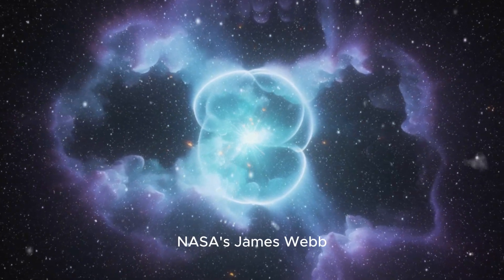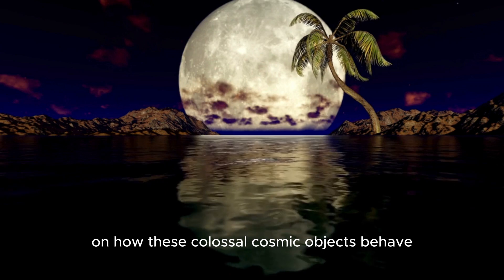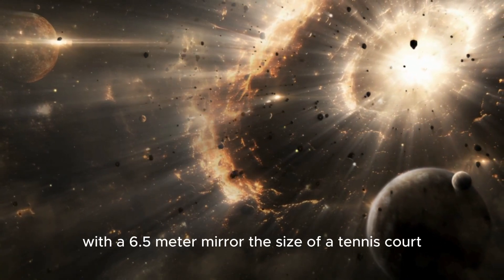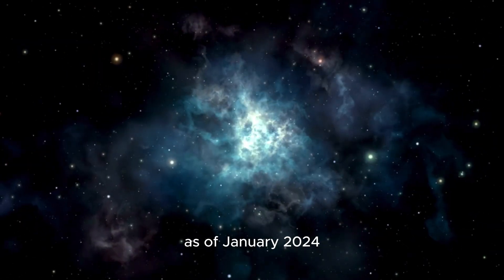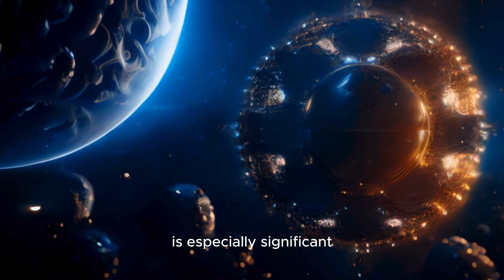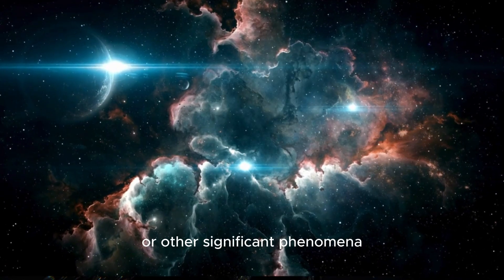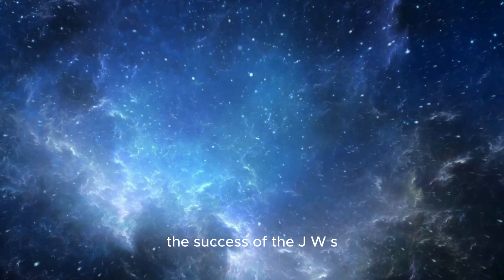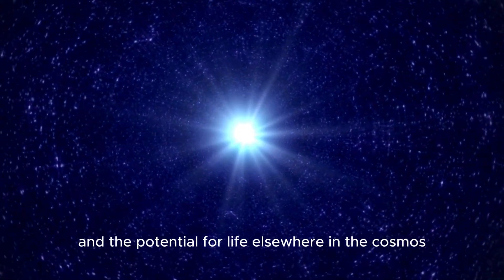James Webb Telescope Just Released the FIRST Real Image of Proxima B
🚀 The James Webb Space Telescope (JWST) has just released a groundbreaking image—our first actual look at Proxima B! This incredible image reveals the surface details of the exoplanet closest to Earth, sparking excitement and raising new questions about the potential for life beyond our solar system. 🚀

🪐 What does Proxima B look like up close? Could it truly harbor the conditions necessary for life? Join us as we delve into JWST’s latest findings, explore the details of this new image, and discuss the future possibilities this discovery unlocks! 🪐

👉 Don’t miss this monumental step in space exploration—the first real image of Proxima B!